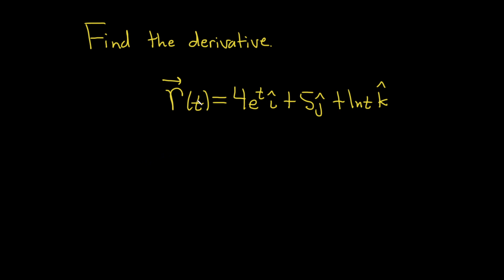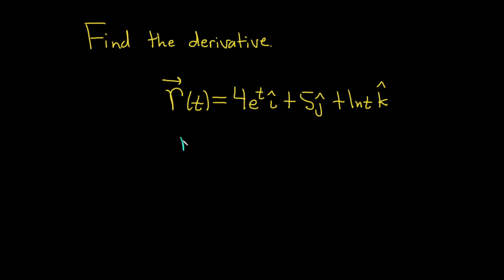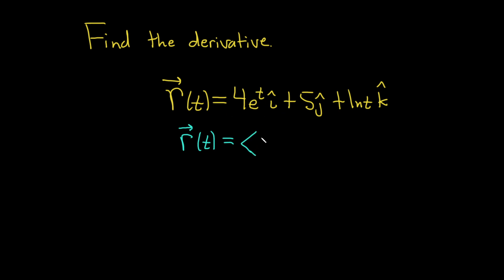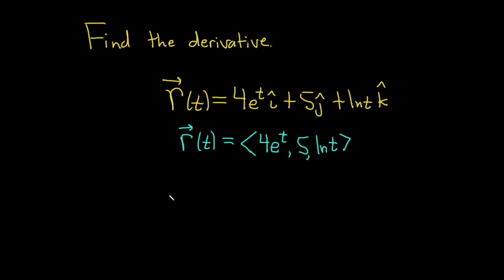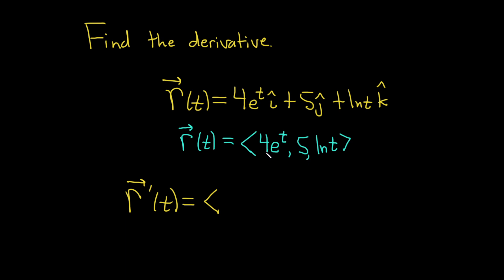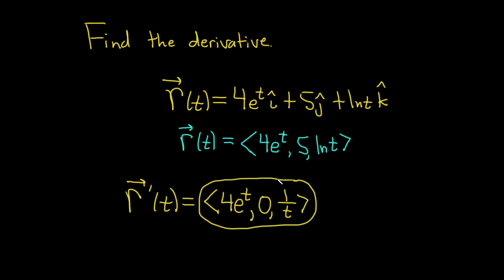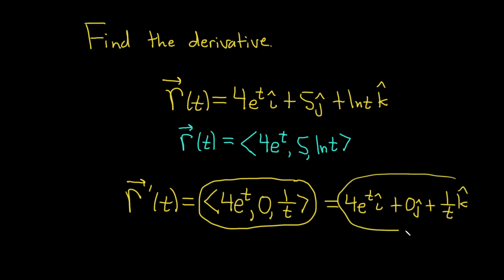Learn How to Differentiate the Vector-Valued Function